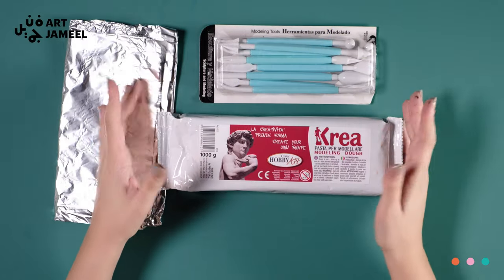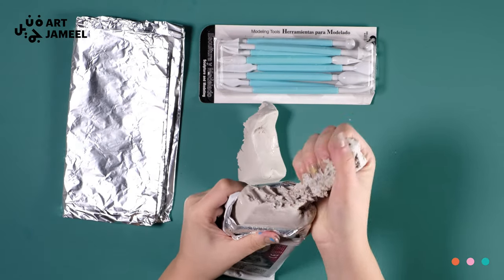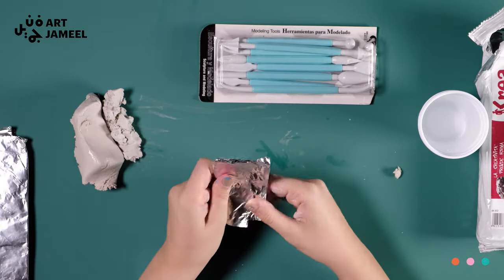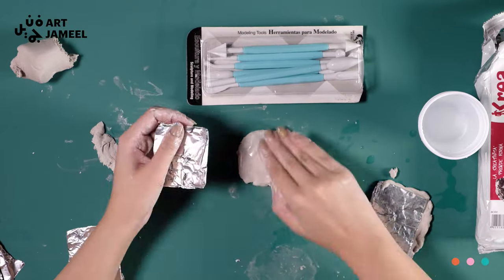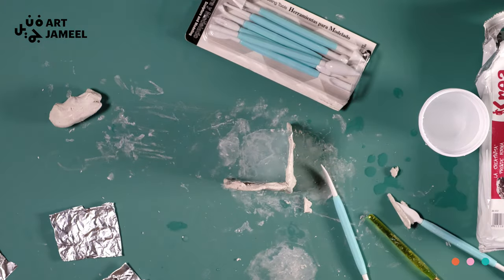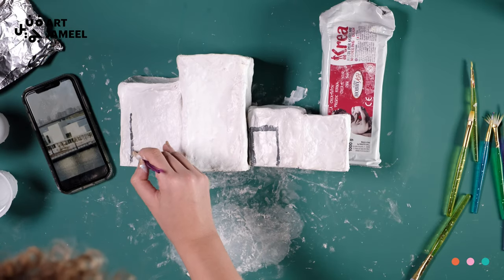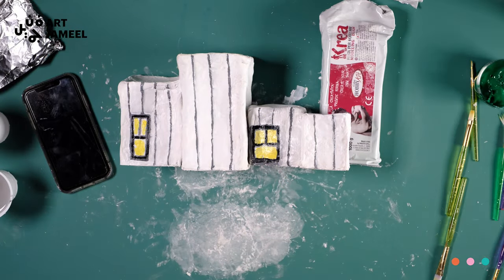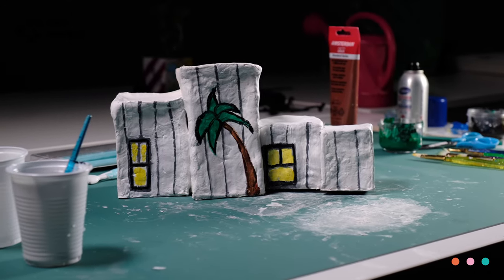Art Jameel Box of Wonders: Clay sculpture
This instructional video is part of the Art Jameel’s Box of Wonders of curated art activities and material for ages 8 to 13, put together by Jameel Arts Centre’s learning team and inspired by great contemporary artists and exhibitions.

Follow the instruction to make your own museum sculpture!

Material:
• Modeling Clay
• Sculpting tools
• Pencil
• Paint
• Brushes

All materials are provided within the Art Jameel’s Box of Wonders. You can purchase your box from the Art Jameel Shop